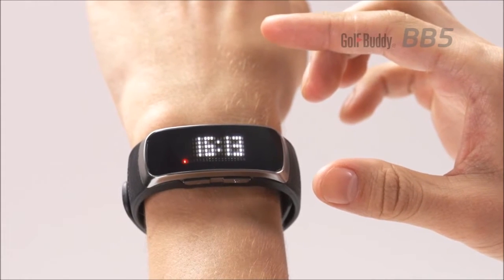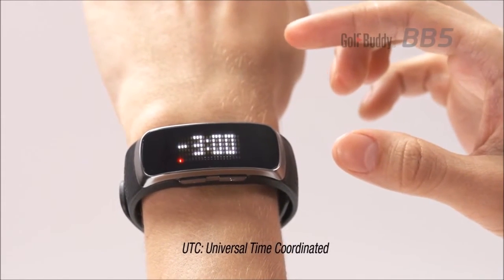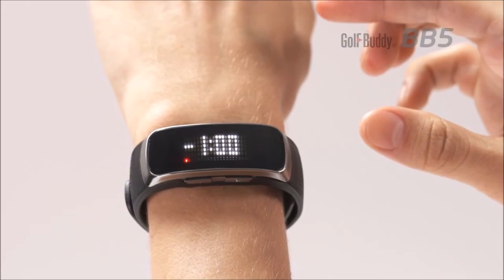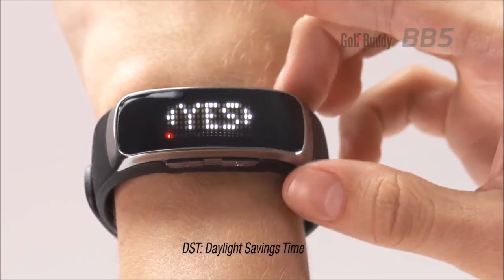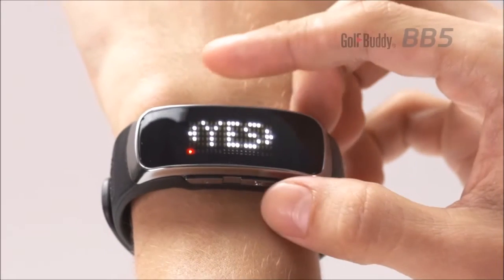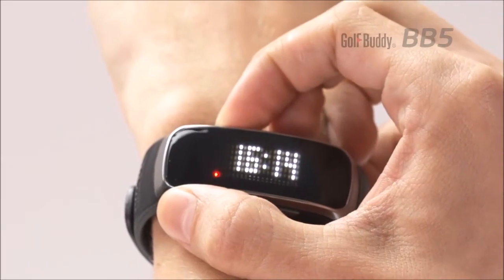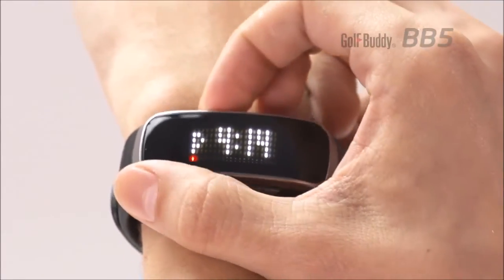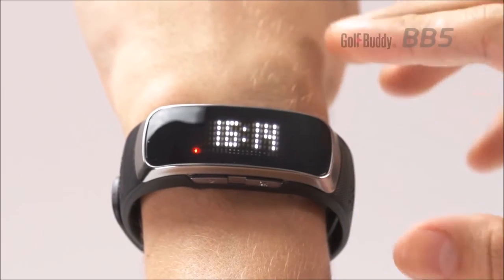BB5 - How to set time